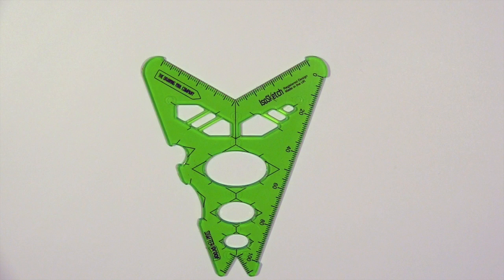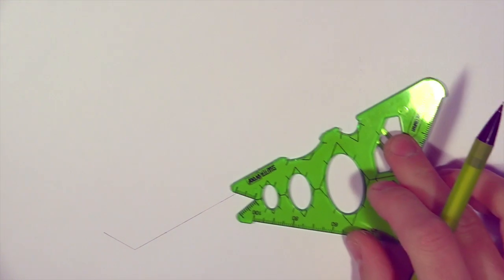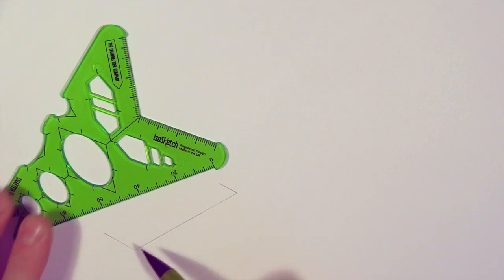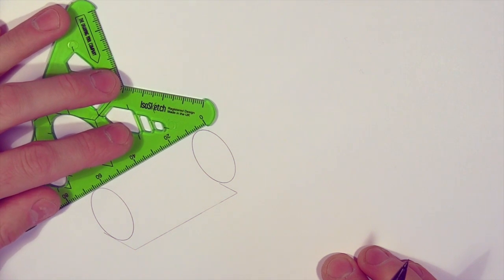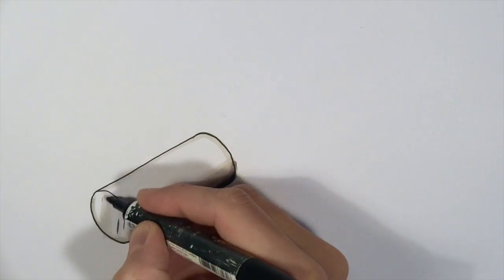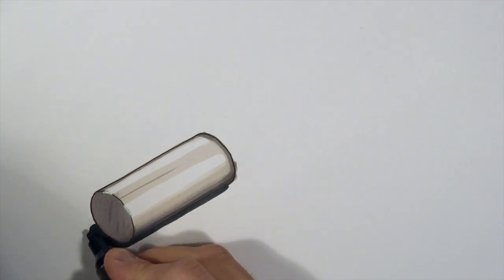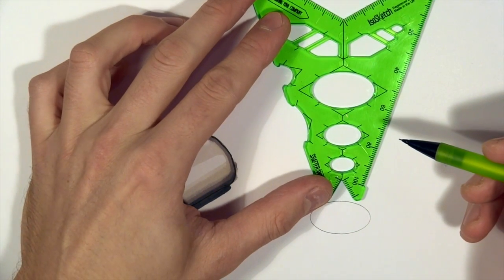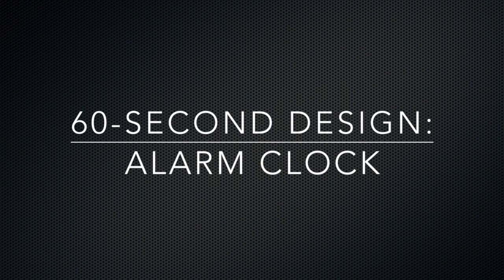Designing with IsoSketch®: Cylinders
See how to draw cylinders in perfect 3D (isometric) using the IsoSketch® 3D drawing tool, then see how to put these skills into practise with our 60-second design demo!